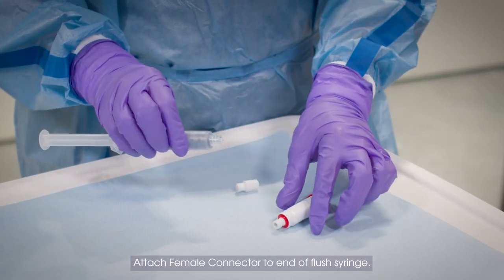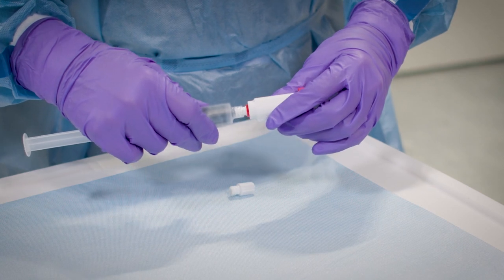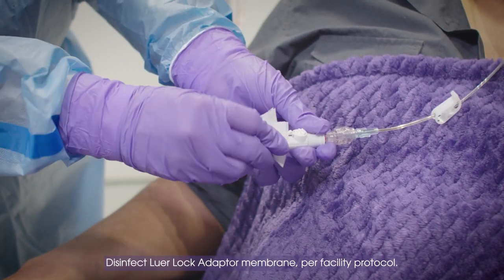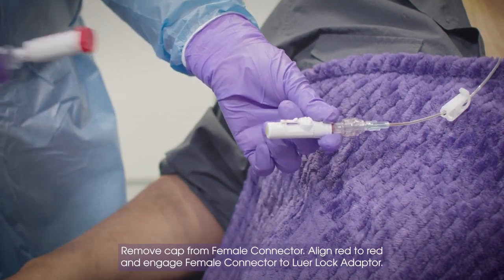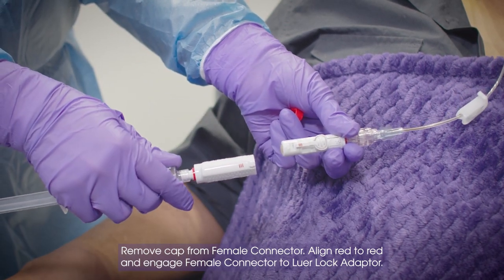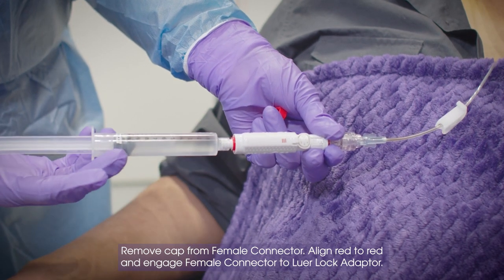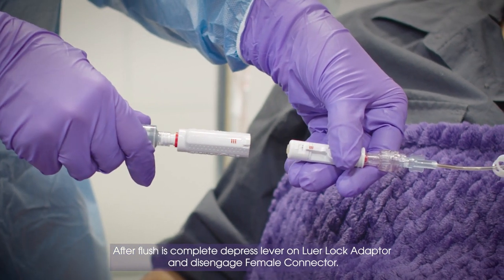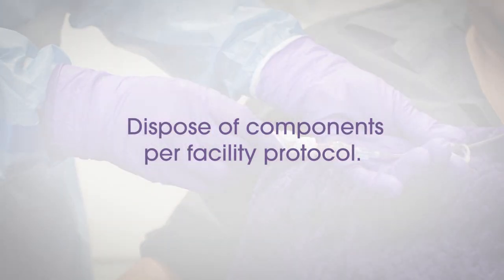Administration Flushing with Equashield Female Connector